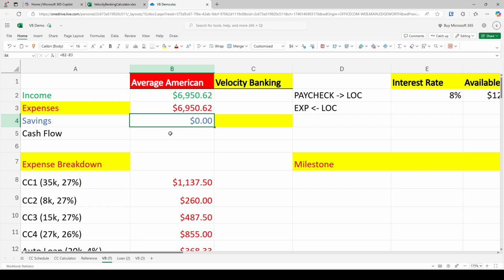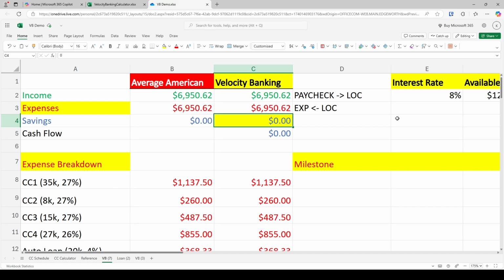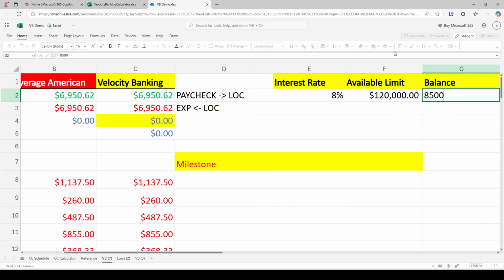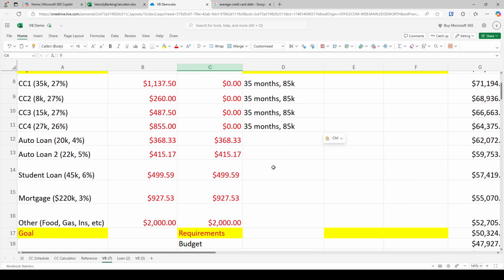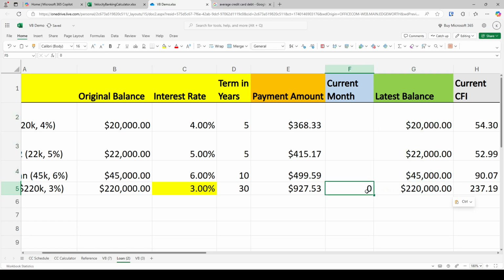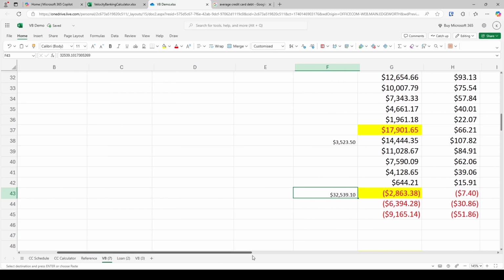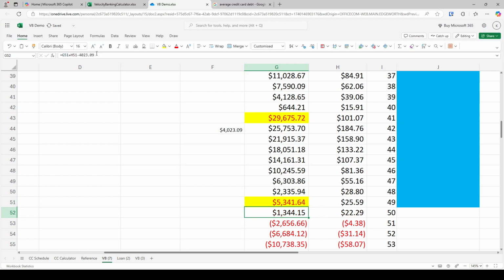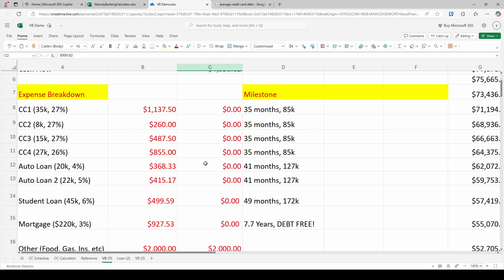Paycheck to Paycheck NO MORE! - Velocity Banking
In this video, we'll do another review of creating cash flow with Velocity Banking so that we don't have to live the paycheck to paycheck life anymore.